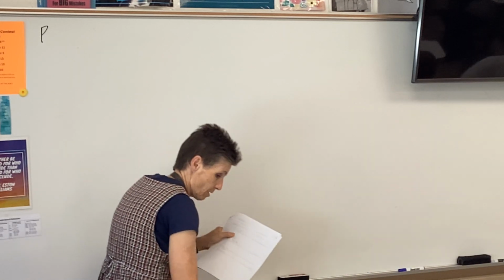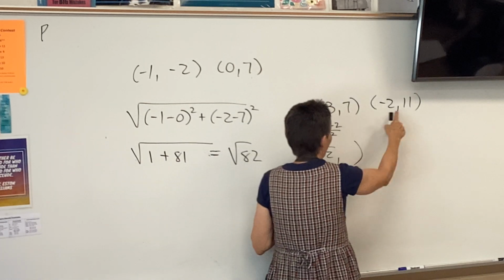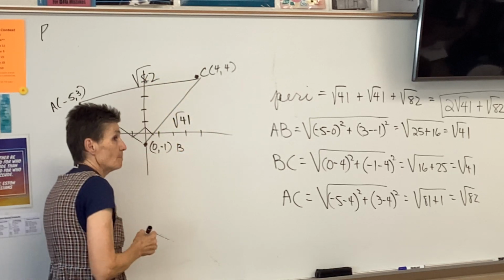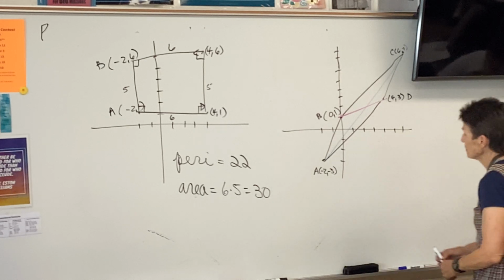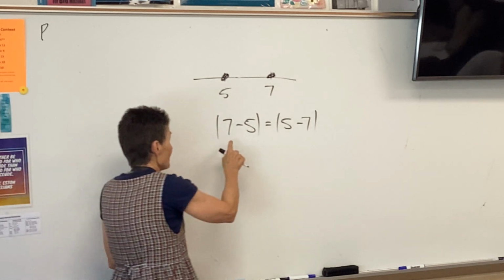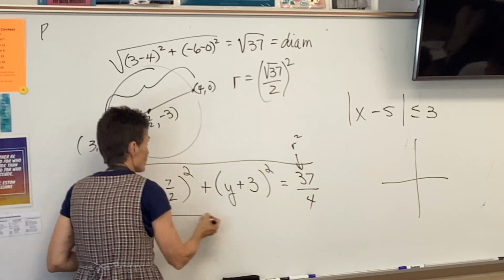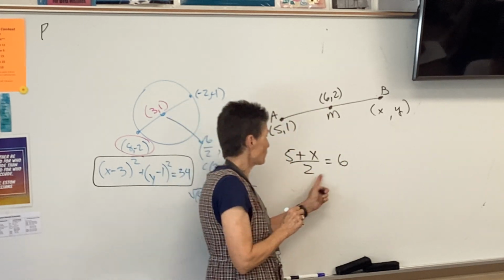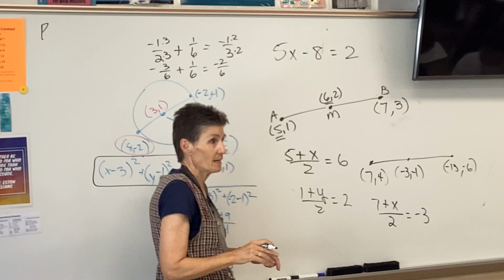Precal A Notes P2 #4-12; P3 #1-2